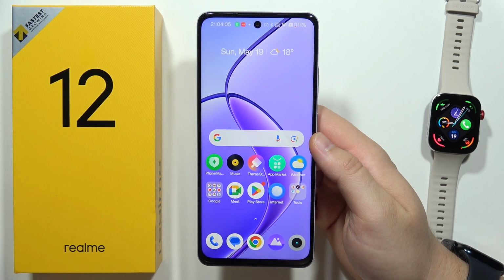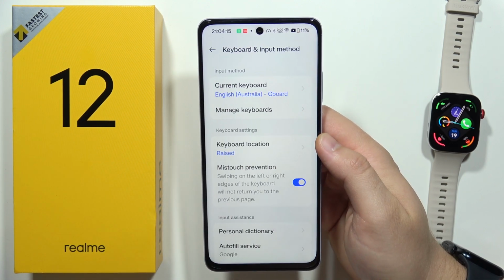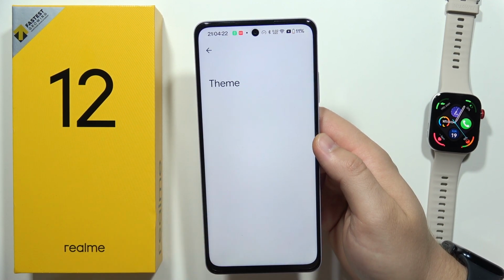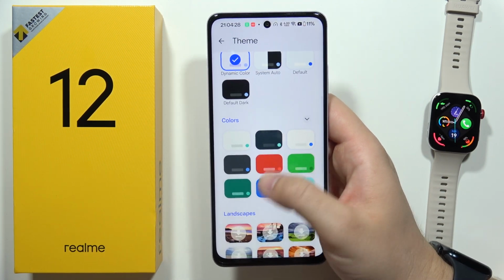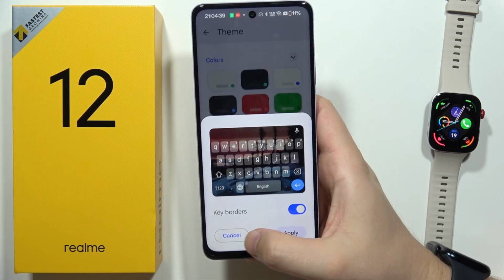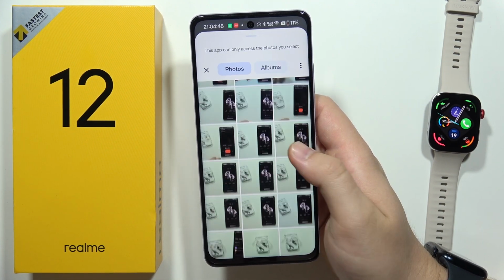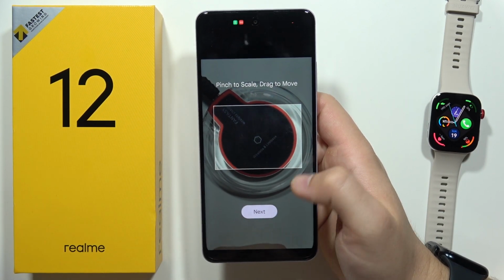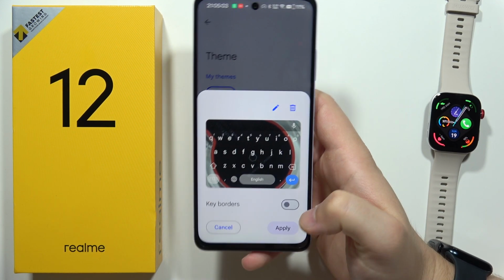Realme 12 5G: Change Keyboard Theme - Set Custom Keyboard Layout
This video unlocks the world of customization on your Realme 12 5G! We'll show you how to swap the keyboard theme for a whole new visual experience. On top of that, learn how to adjust the keyboard layout to perfectly fit your typing style. No matter your preference, personalize your Realme 12 5G keyboard for maximum comfort and flair!

Realme 12 5G change keyboard theme
Realme 12 5G custom keyboard layout
How to customize keyboard on Realme 12 5G
Best keyboard themes for Realme 12 5G
Set up keyboard on Realme 12 5G